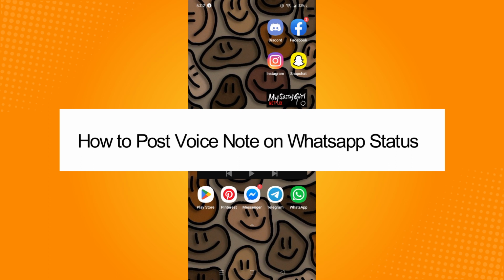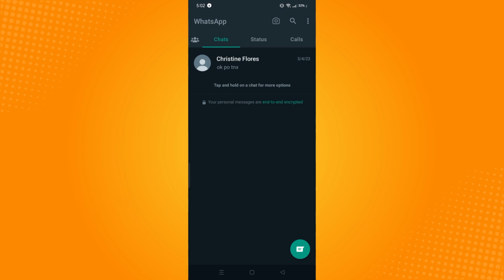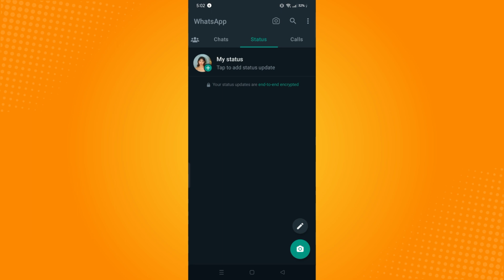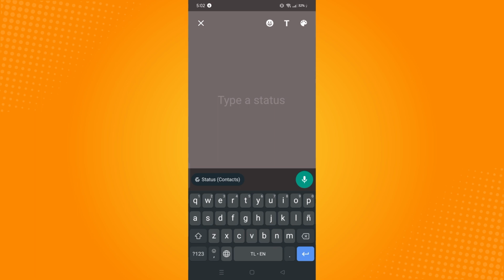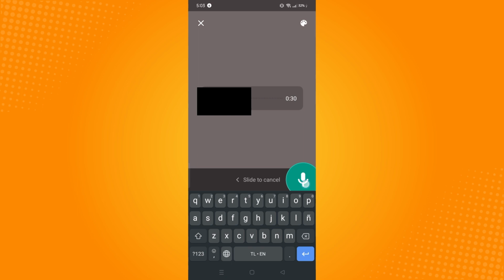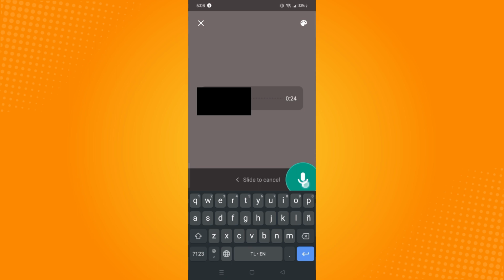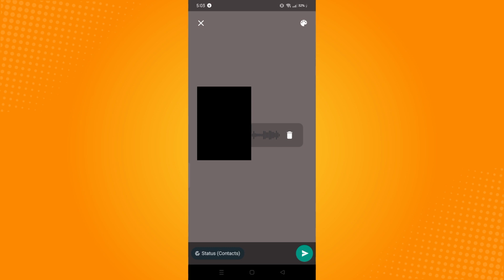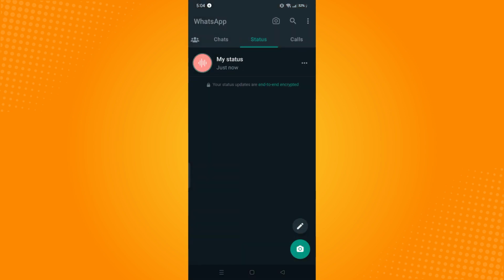How to Post Voice Note on Whatsapp Status (2023)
Learn‎‎‏‏‎ ‎How to Post Voice Note on Whatsapp Status

In this video I will show you‏‏‎ ‎how to post voice note on whatsapp status